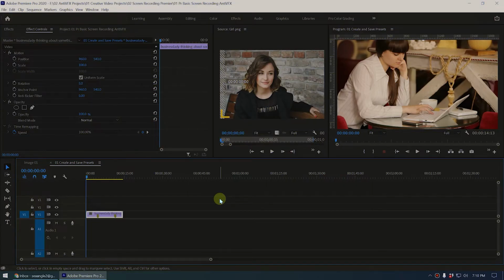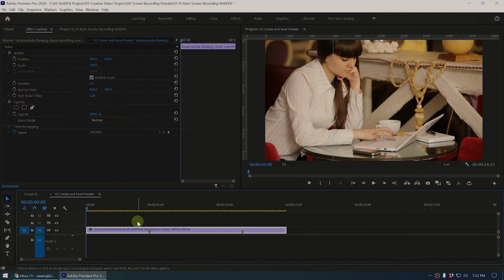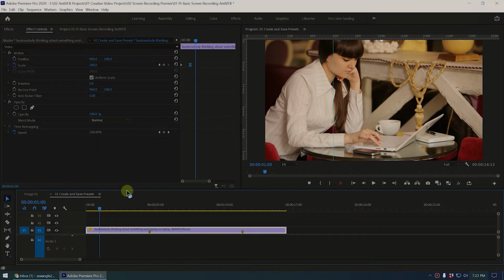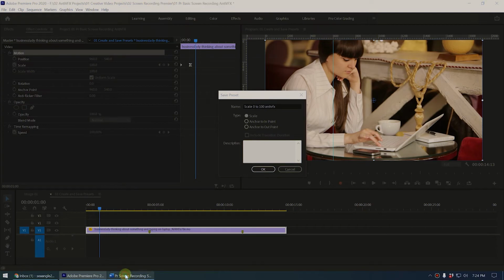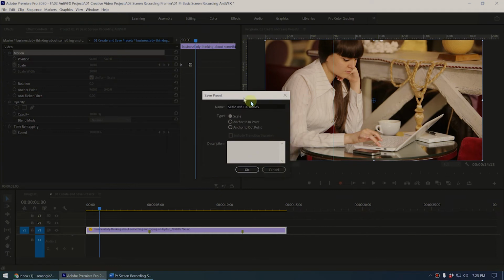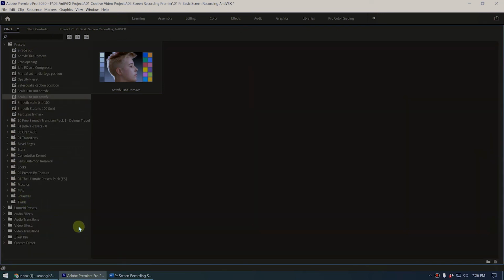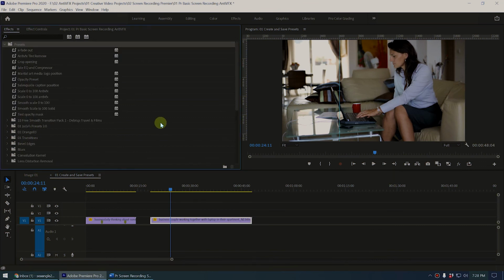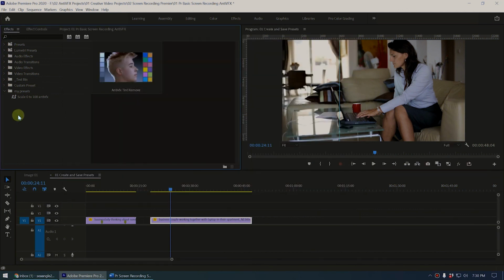Premiere Pro: How To Make A Preset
In this Adobe Premiere Tutorial You'll learn
How to Create presets in Adobe Premiere
How to Save Presets in Adobe Premiere
How to Import presets in Adobe Premiere
How to Export Presets in Adobe Premiere

Presets are an essentieal part of a successful video edit and in this video we cover them all.

Adobe premiere a presets are useful thing to save time and create high-quality videos. Learning how to create, save, import, and export presets is essential to becoming a successful video editor.

There are a lot of free presets on the internet that you can download and import into adobe premier.
❤ ❤ Join the AntiVFX Community on Facebook to ask questions and get answers related to adobe premier.

👍 Give this videoalikee
✌ Comment if you have any question